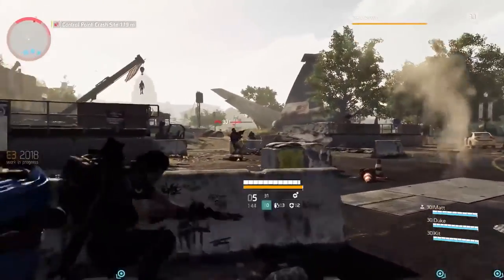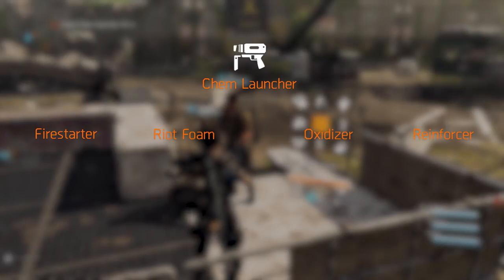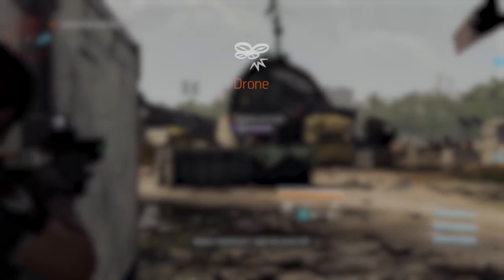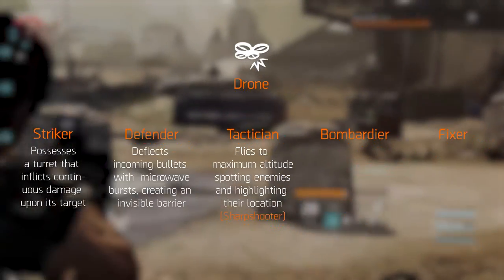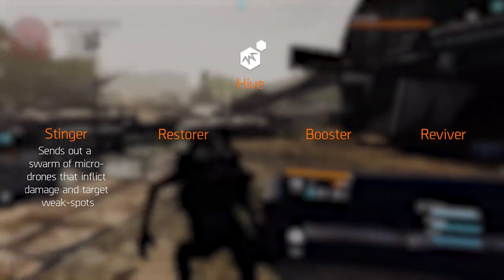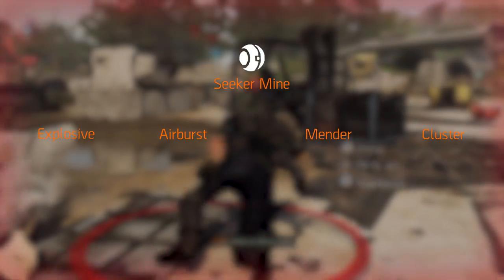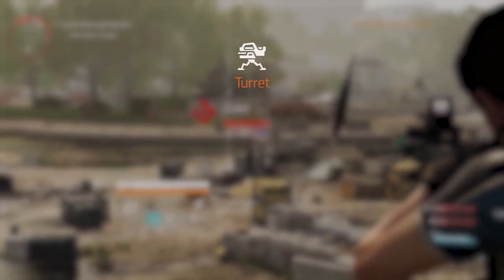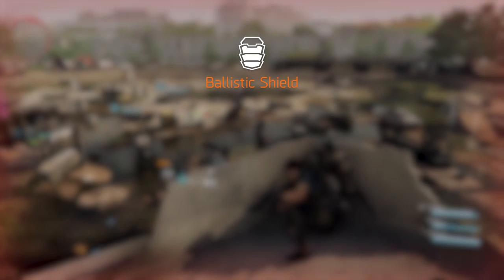Skills and Mods Breakdown | Tom Clancy's The Division 2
The most recent Intelligence Annex showcase five skills and their mods. The skills can have up to five modifications each focusing on a playstyle, some even being tied to the Specializations. Whether you're a support, tank, scout or DPS there is something for you.

The current skills you can choose from are the Chem Launcher, Drone, Hive, Seeker Mine, Turret and Ballistic Shield. With the exception of the last one we are taking an in-depth look at them.